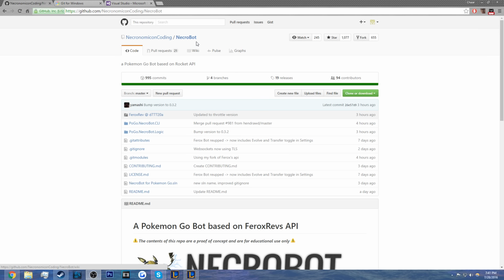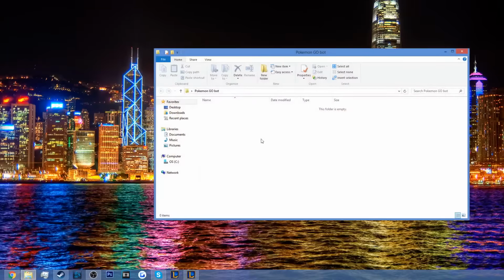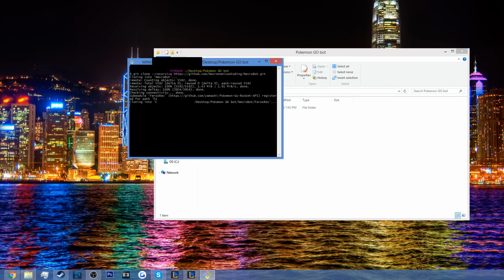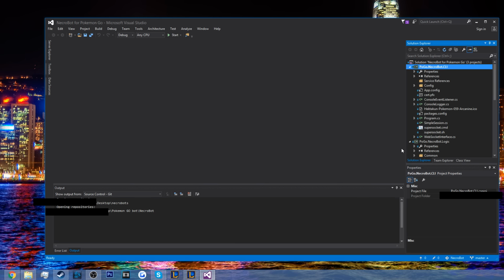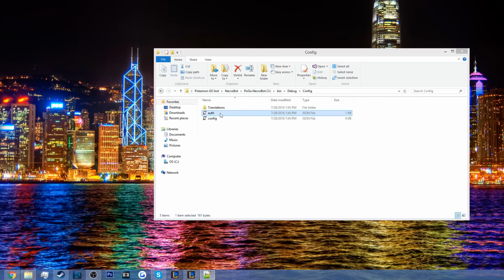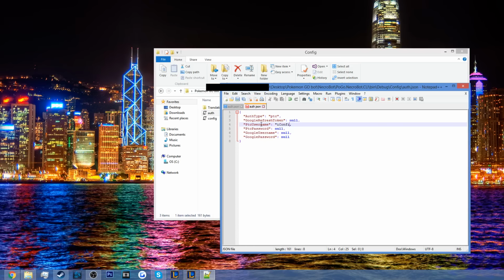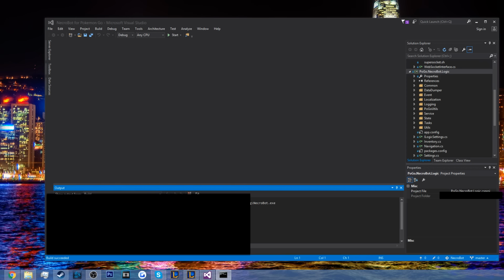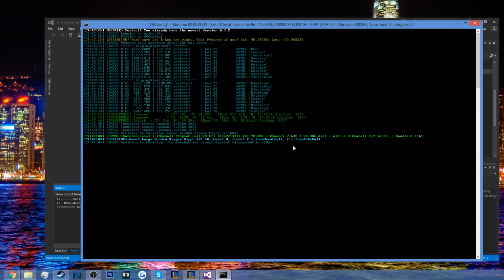POKEMON GO BOT (POKEMON GO HACKS AND CHEATS)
How to setup the Pokemon GO NecroBot.